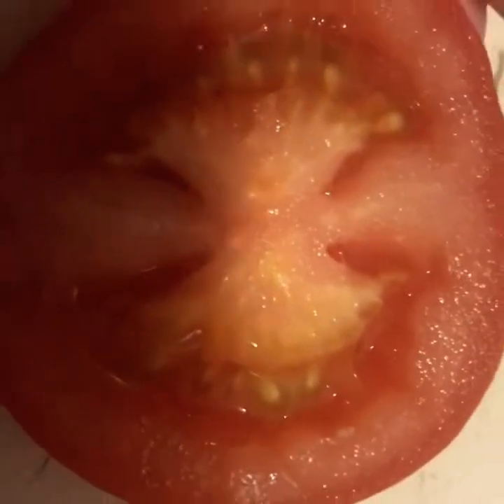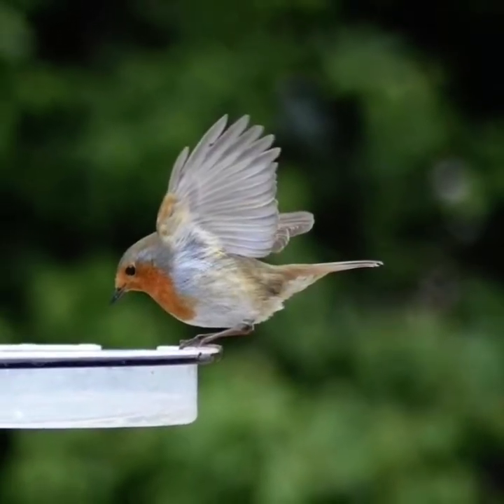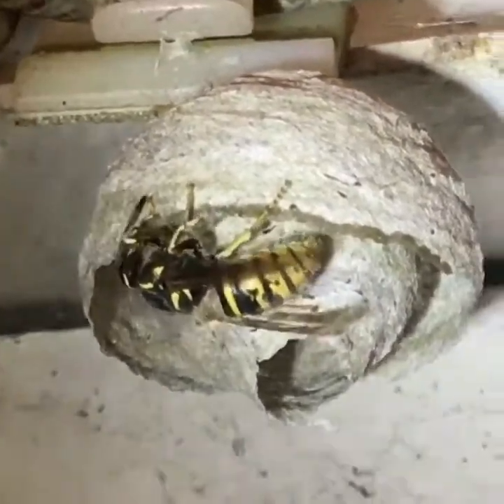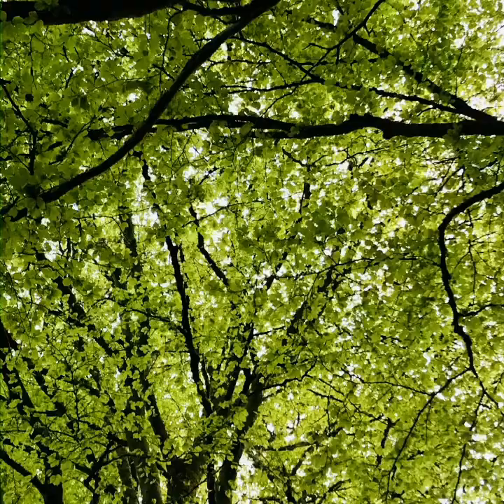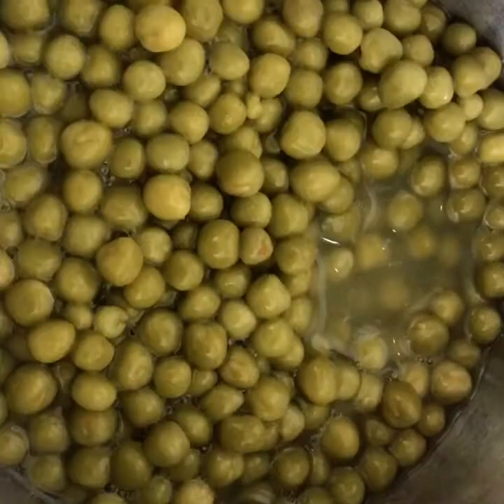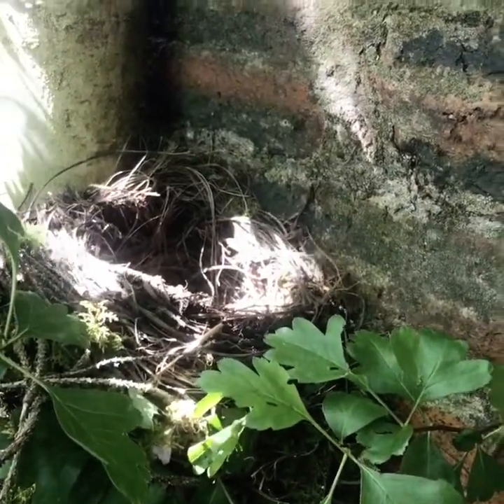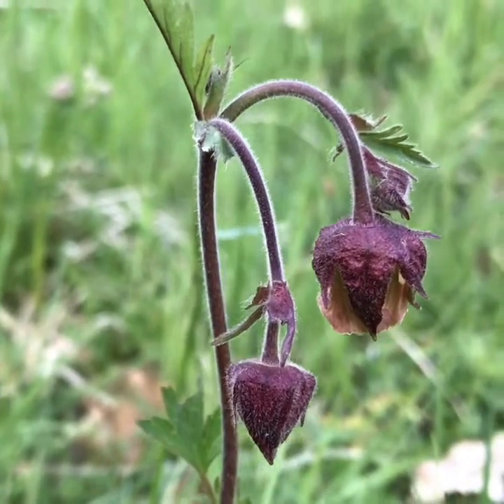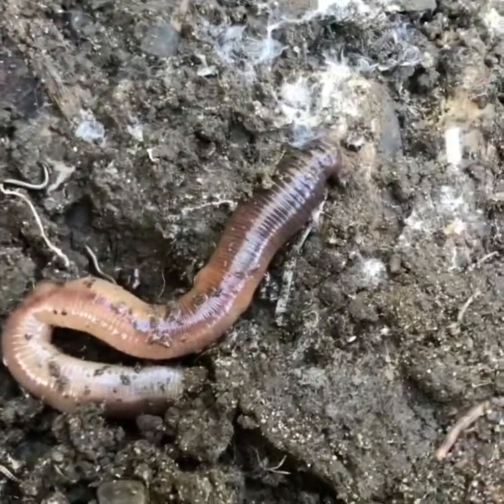Day 25 on the farm!